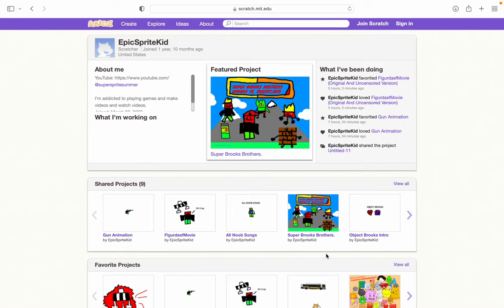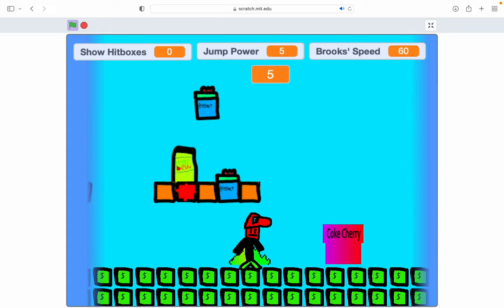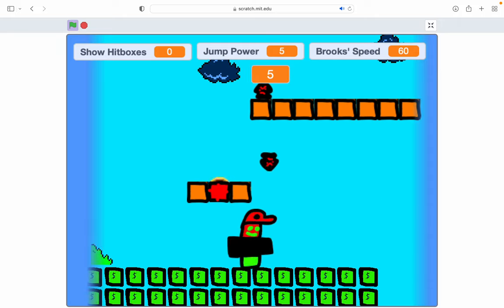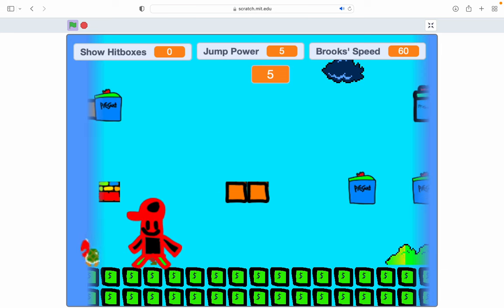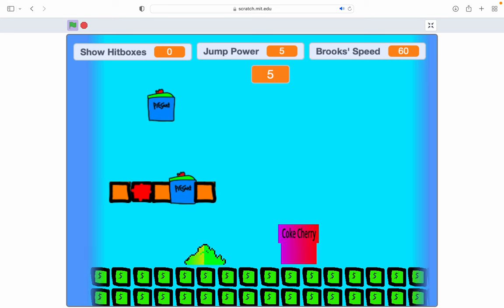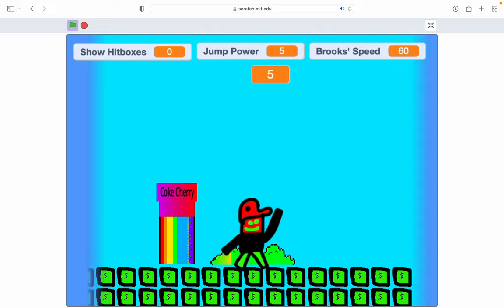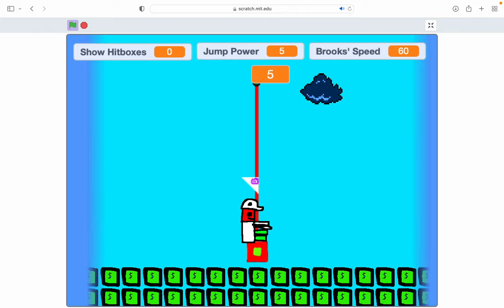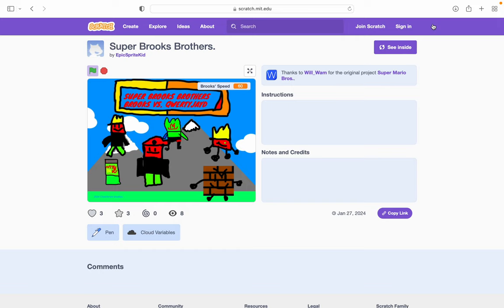Super Brooks Brothers Walkthrough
my verzion of super mario brothers.